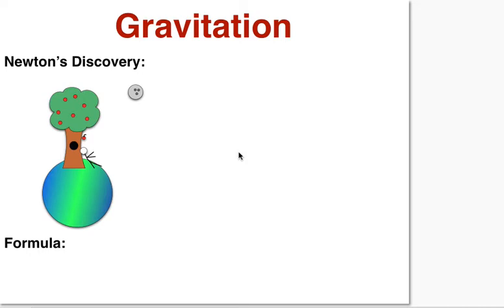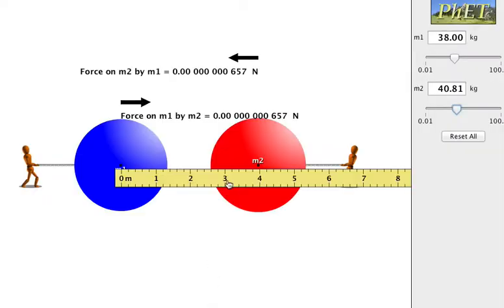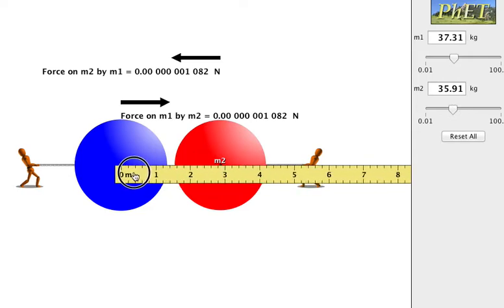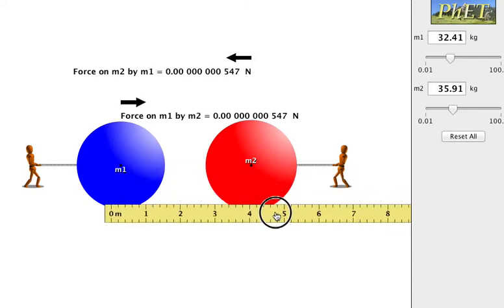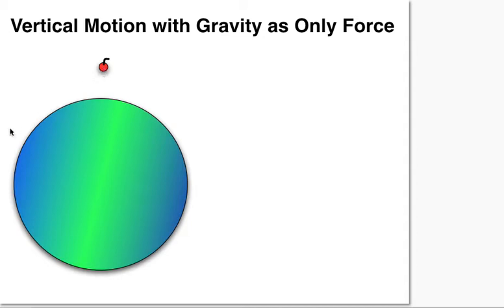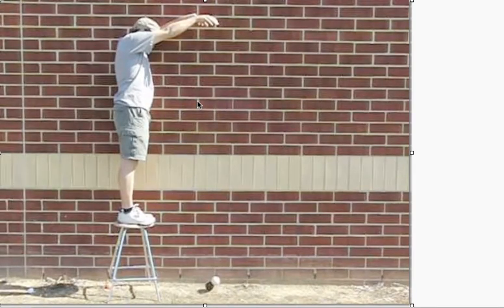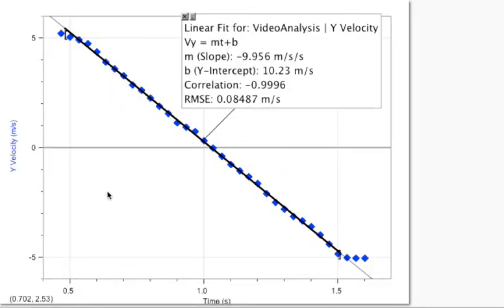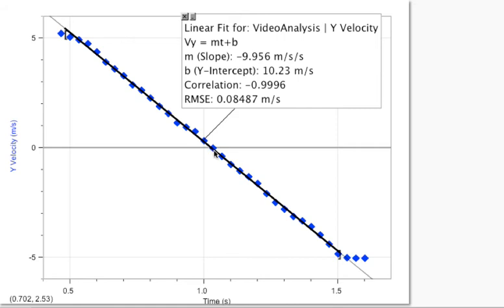Force Gravity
This video is a quick overview of the material that I will be covering when I do the notes on the force of gravity and the acceleration due to gravity.